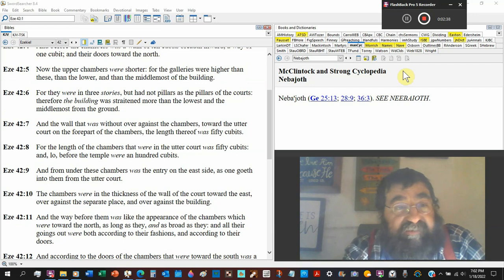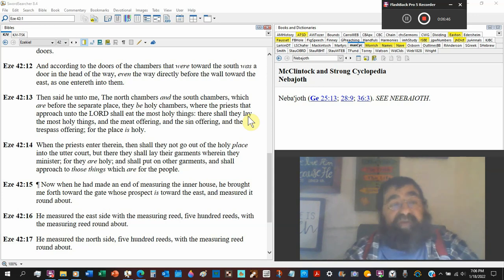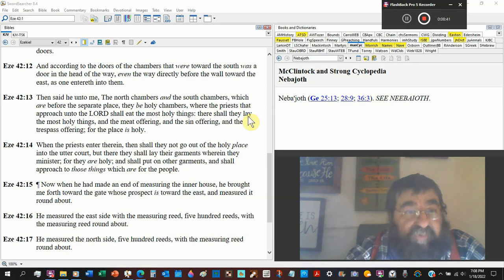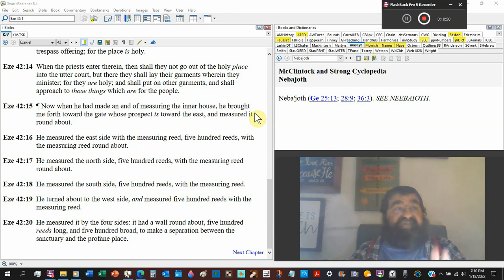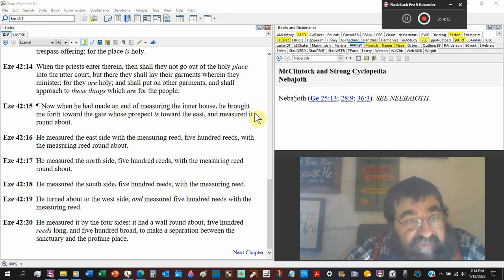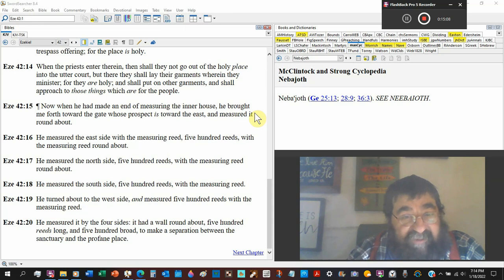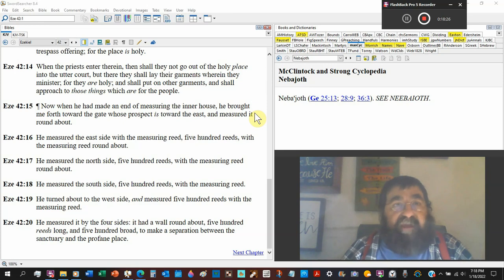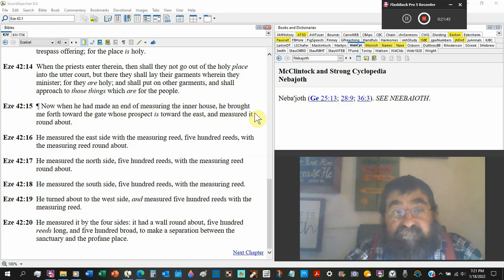They Be Holy Chambers Ezekiel 42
The millennial kingdom Temple.